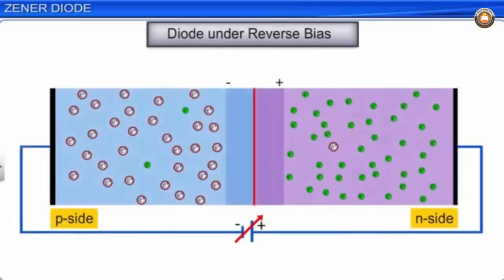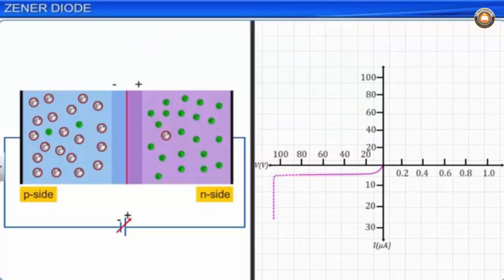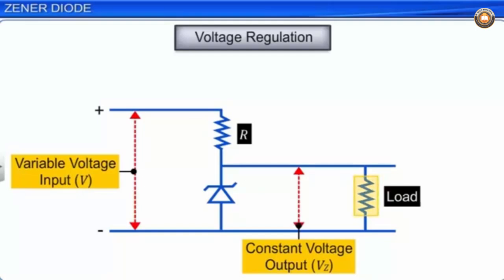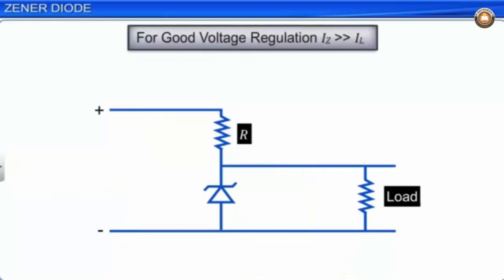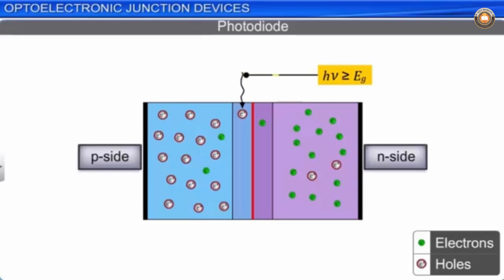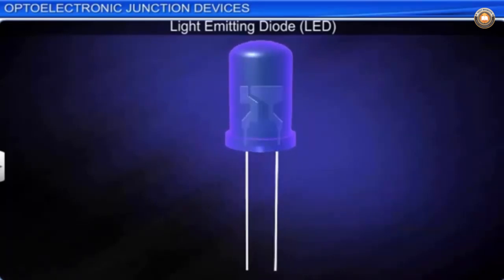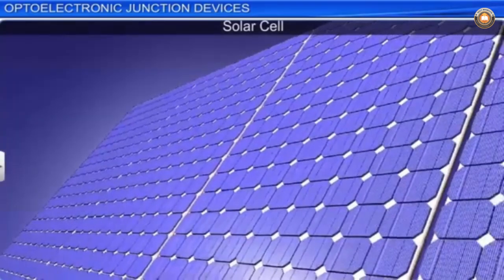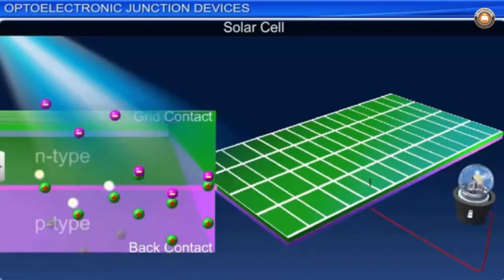Semiconductor Electronics-2 Animation | CBSE Class 12 Physics Animated Video | 3D | Neetbharath.in